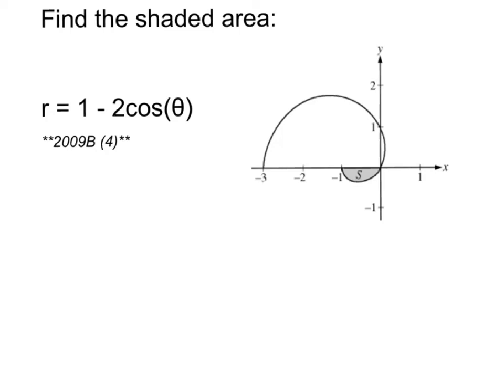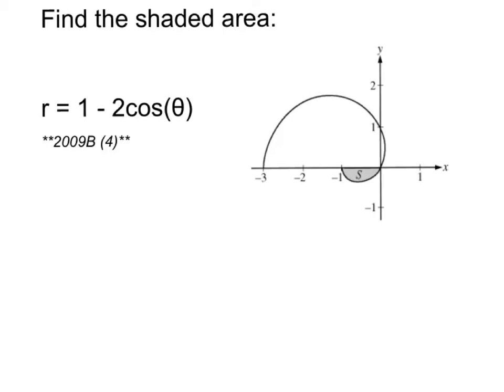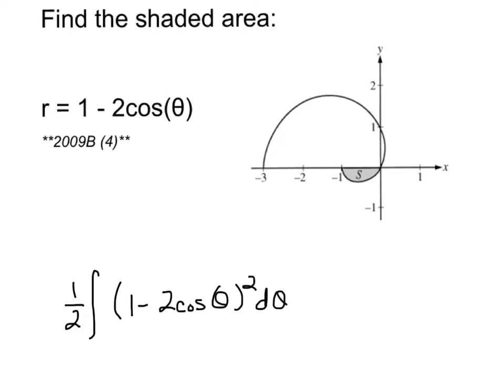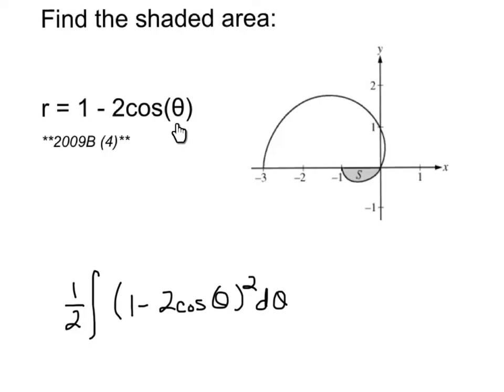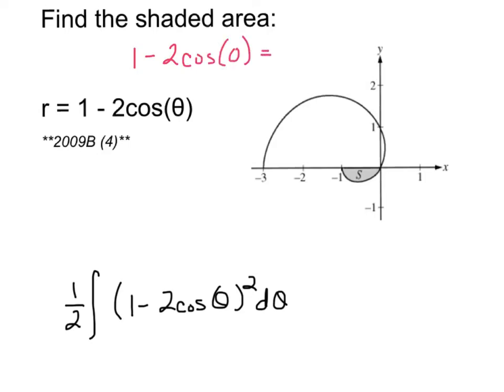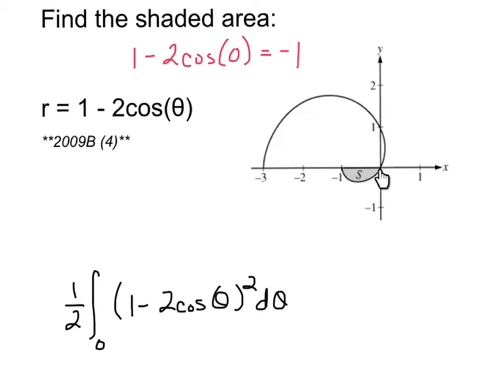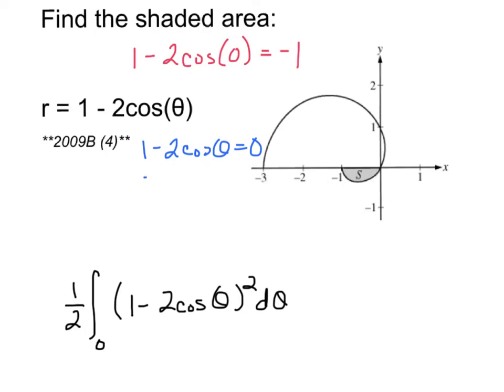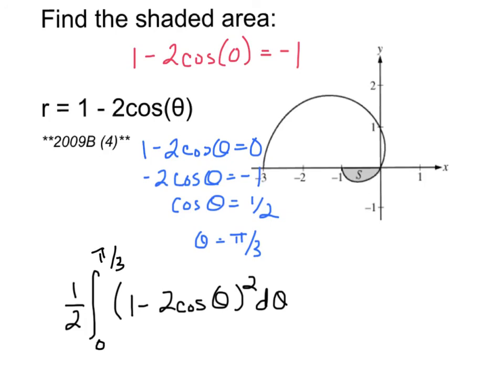Calculus Polar Area (2009 FR 4)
Polar Area (2009 FR 4)